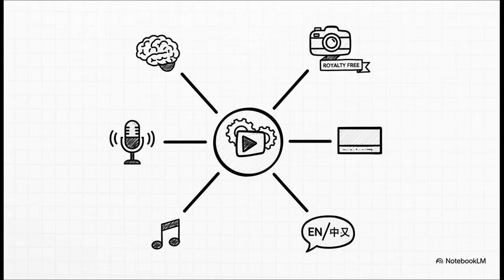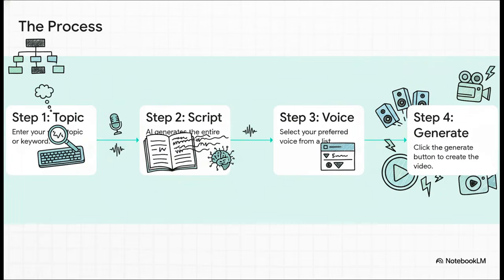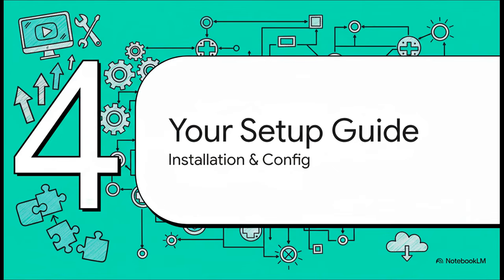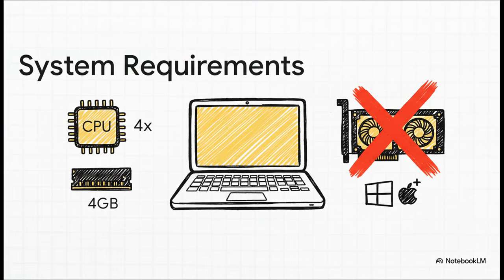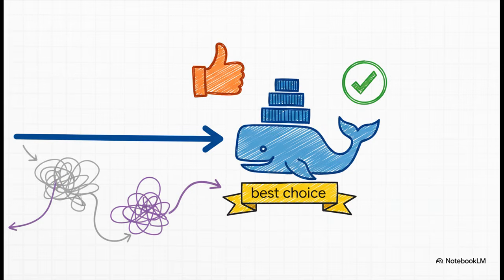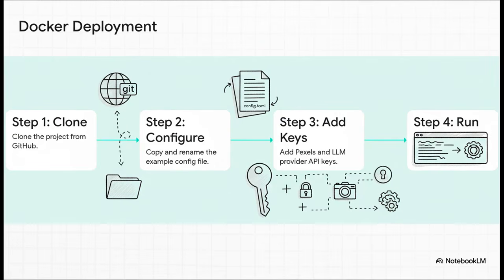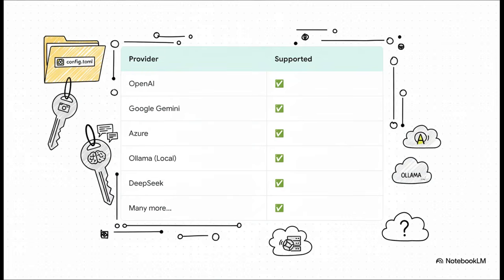MoneyPrinterTurbo - Generate Faceless YouTube Videos in 60 Seconds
MoneyPrinterTurbo is an open-source tool that generates complete faceless YouTube videos in under 60 seconds — script, footage, subtitles, and music — all automatically.

In this tutorial, I'll show you how to set up and use MoneyPrinterTurbo to automate your video creation workflow.

Key features:
- AI script generation
- Multiple voice synthesis
- Automatic subtitles
- Background music
- Works in Chinese and English